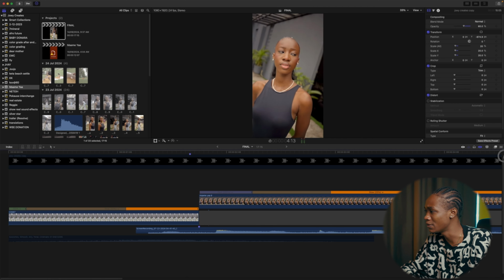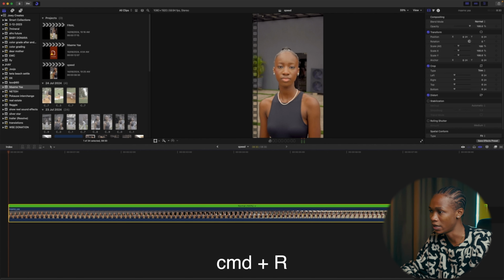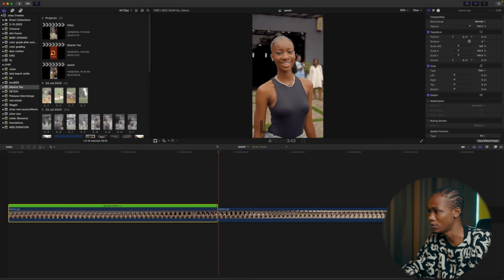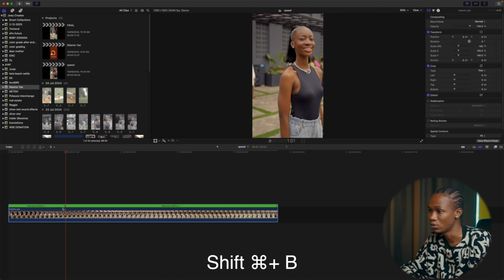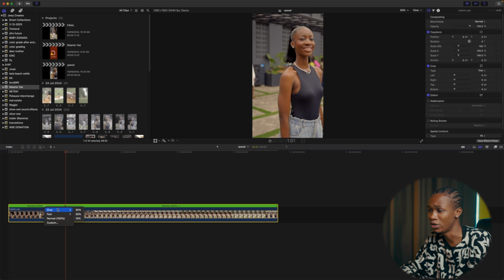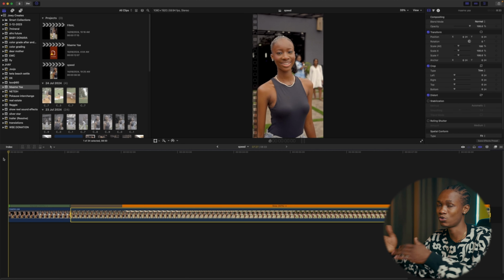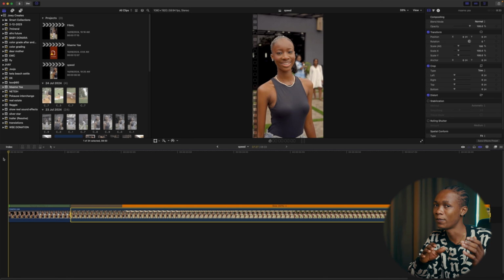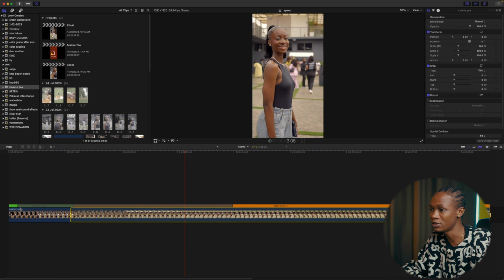Quick Edit- Smooth Speed Ramping in FCPX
this how i created a quick edit with speed ramping for mostly social media contents
any comments, suggestions and questions are welcomed.

✐ Hire Me To Color Grade Your Videos & create content